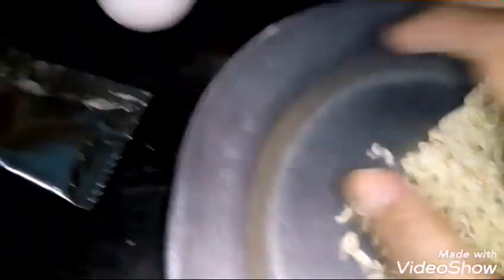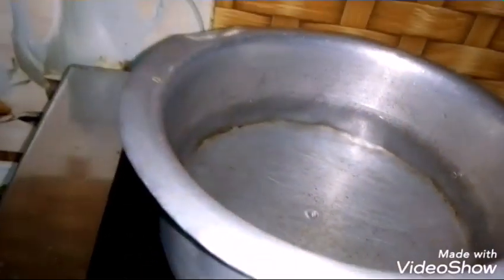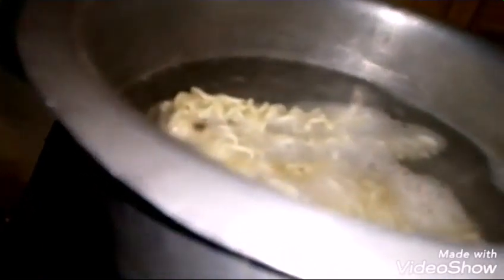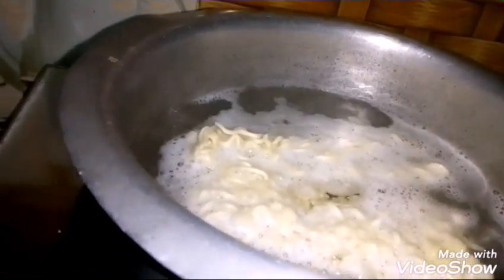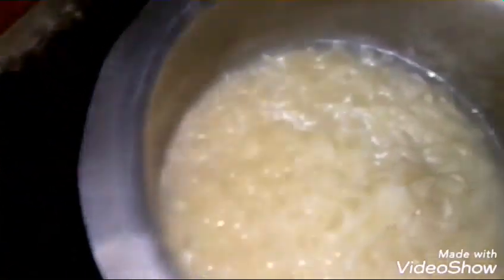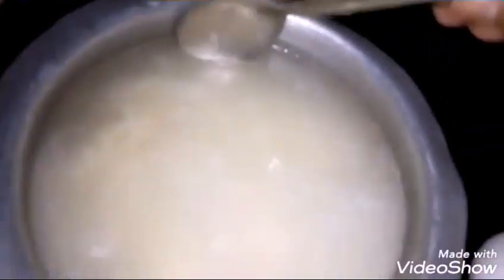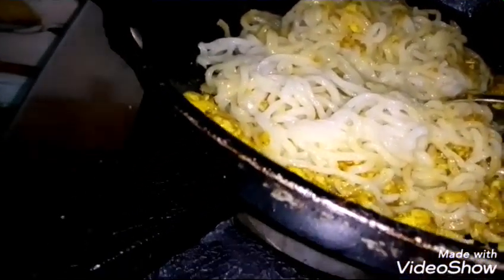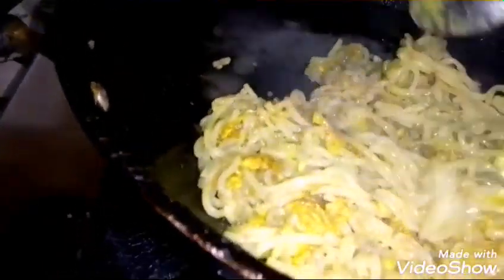Egg Maggi Masala Recipe in 2 minutes